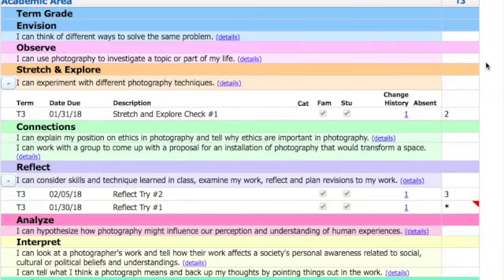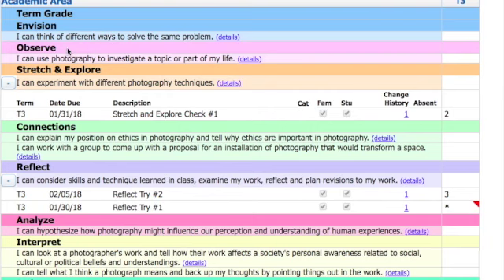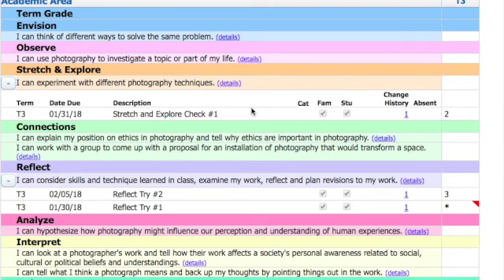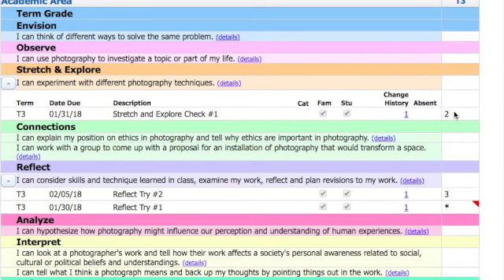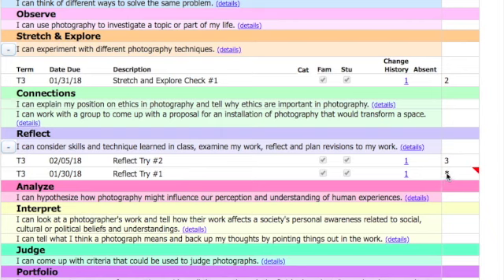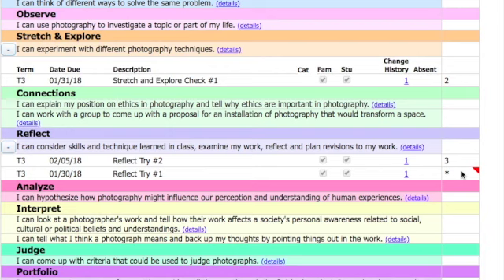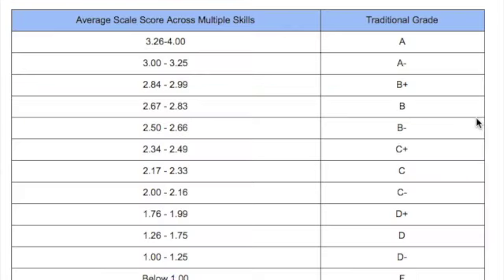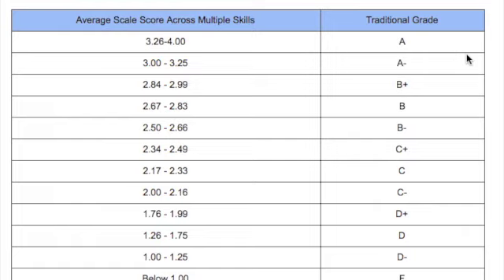Standards Based Grading in Skyward